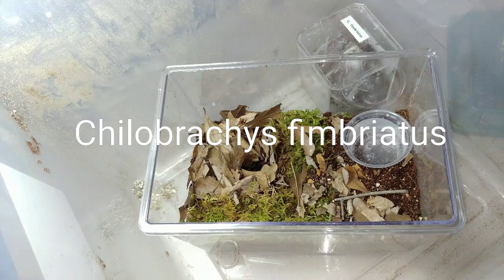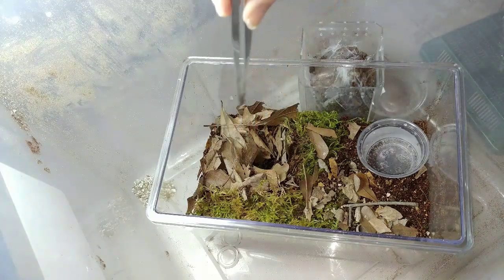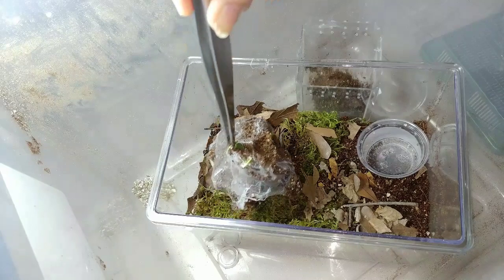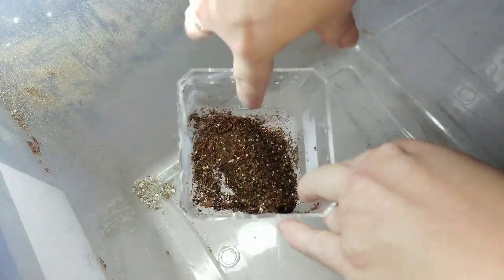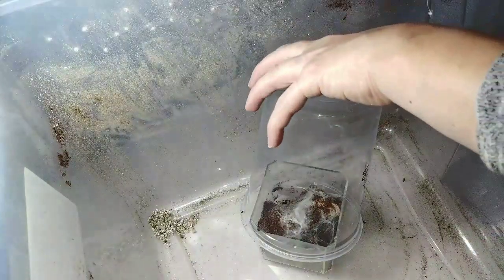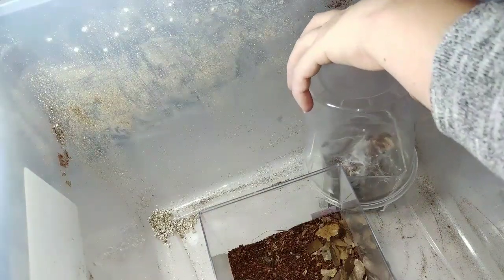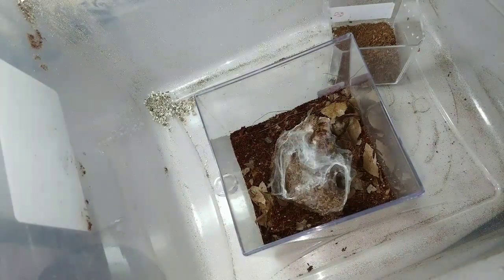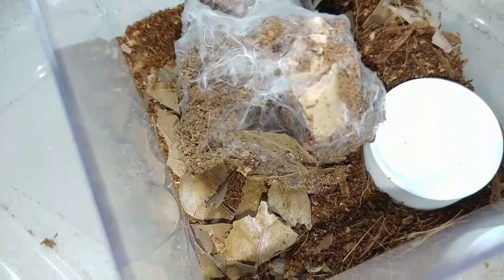|**Easy Rehouse**| Old World Slings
OBT & Indian Violet slings moved from baseball displays  to larger enclosures in a stress-less manner in which I pick up and move their entire web structure while they are hidden inside.